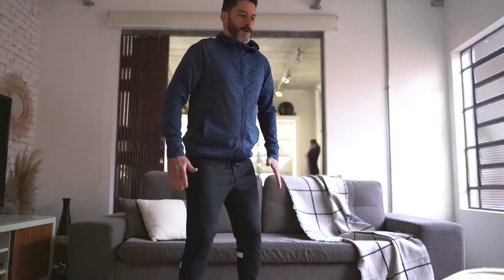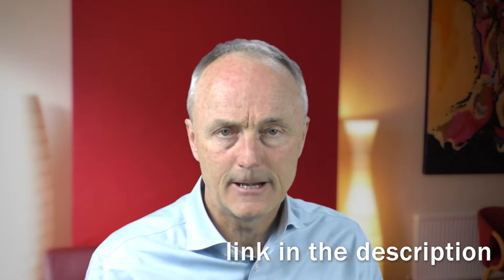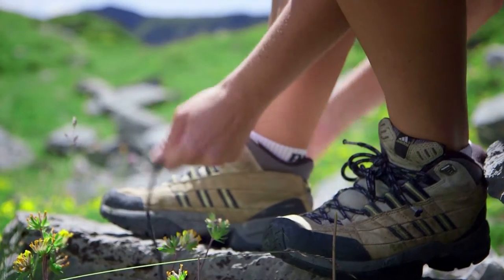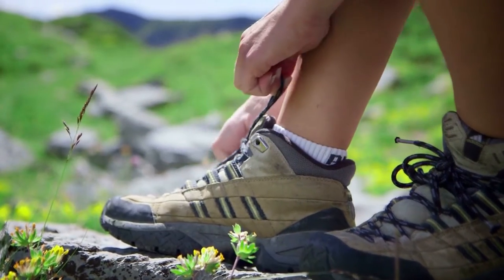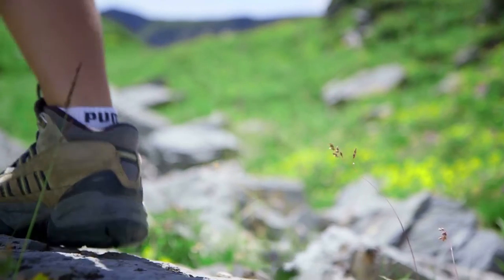7 Top Tips for Pain Free Walking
Here are some tips to avoid aches and pains when walking. Back pain, knee pain and foot pain are common when walking a long way and we have the solutions.

If you feel more back ache when you walk it could be due to spinal stenosis.  Follow these tips to stop the aches from building up.